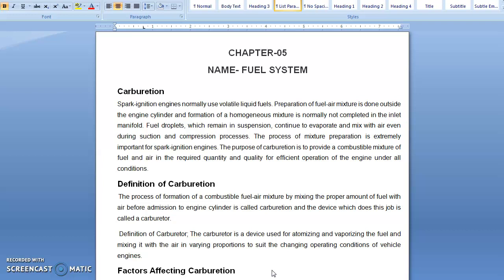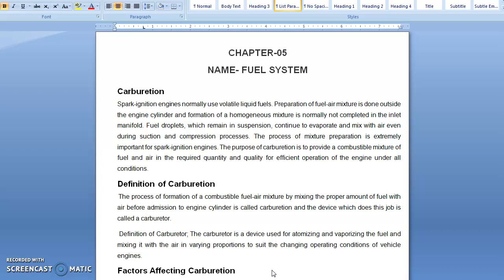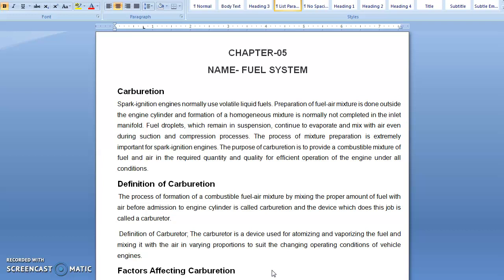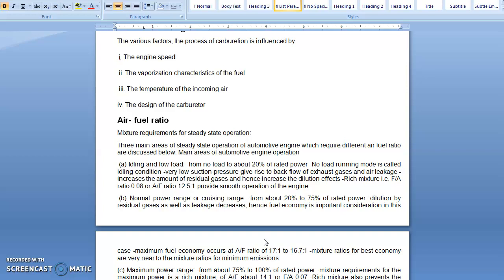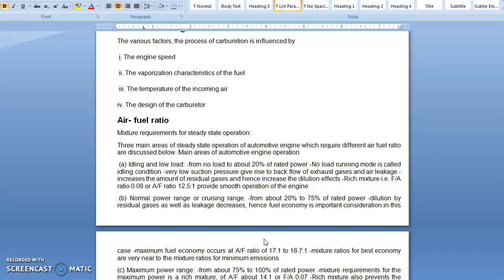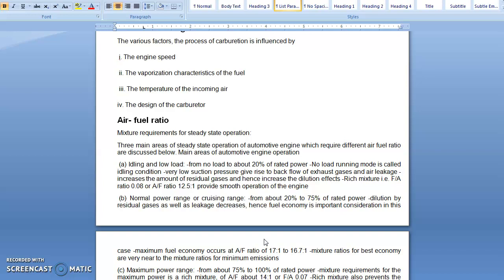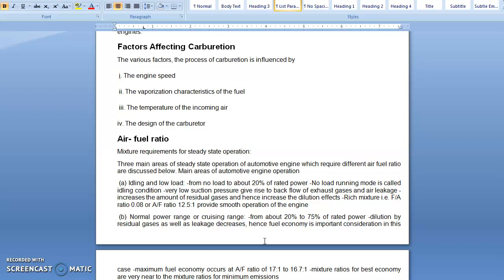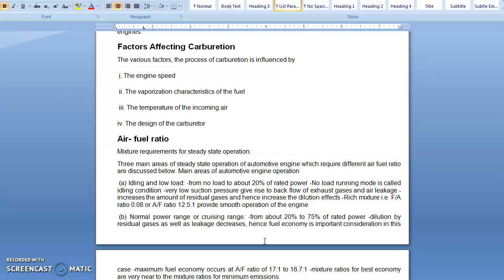6TH | MECH | AUTOMOBILE | CH 05 | LECT 01 | Air fuel ratio